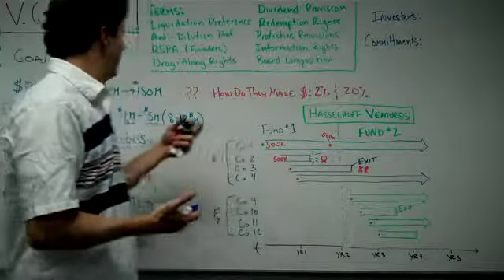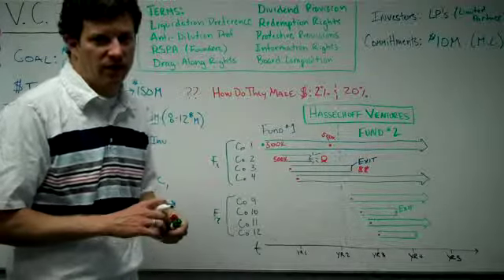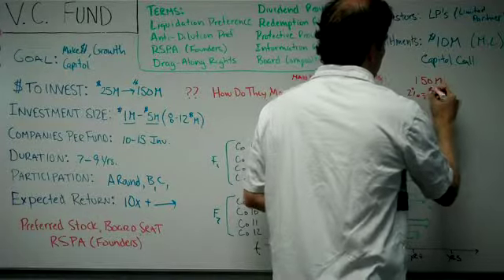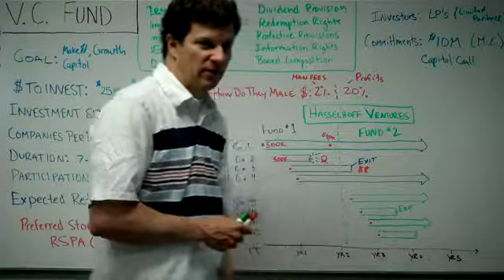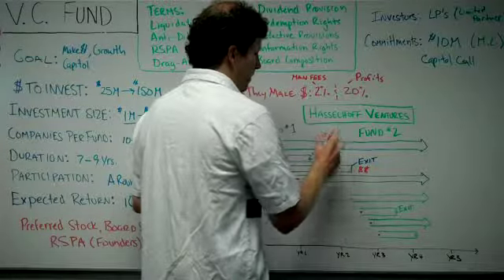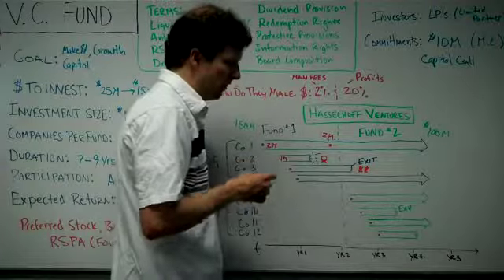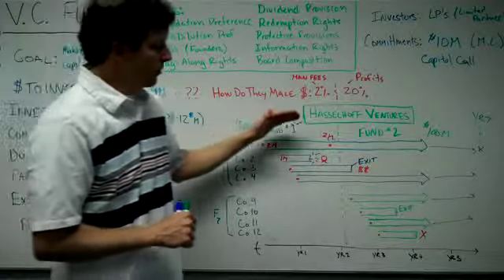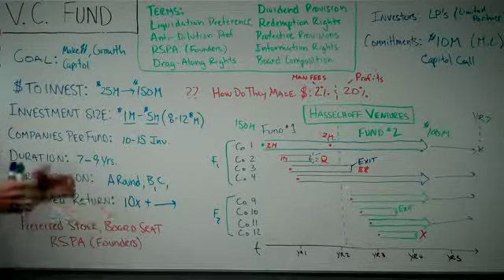VC Funds Part 2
Second of two parts on VC Funds. What is a VC Fund and how does it work? When do they invest, how much, over what period of time, and what returns do they expect? How do the managers make money? Can this help me evaluate if VC investment is appropriate for my company?